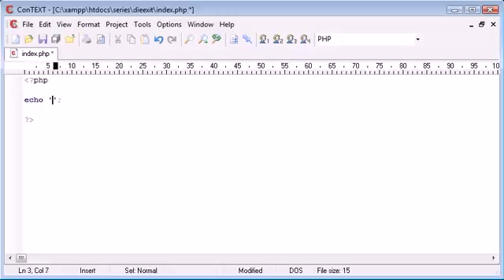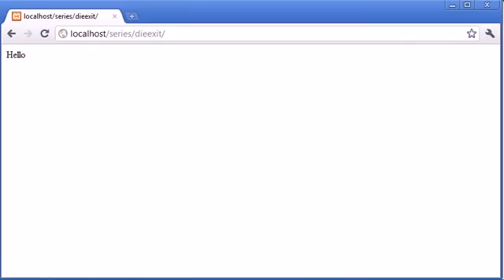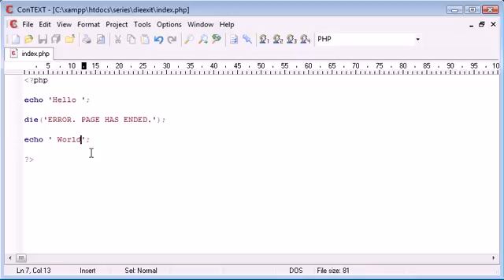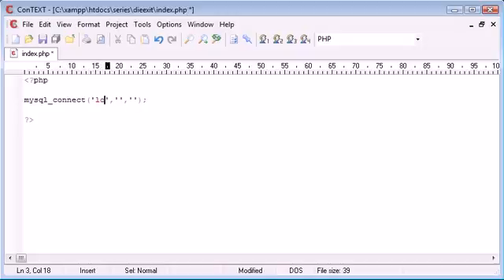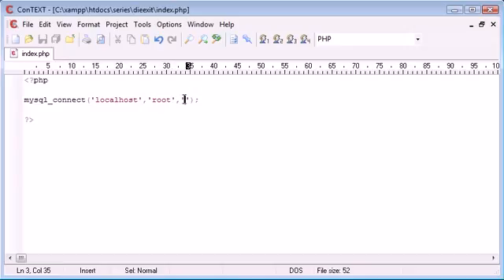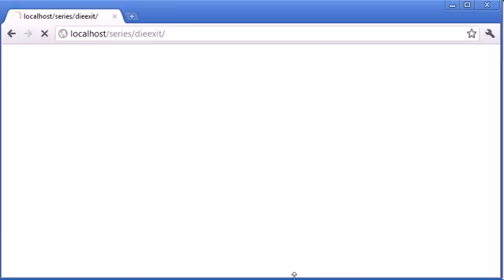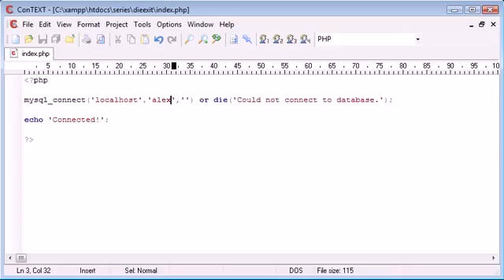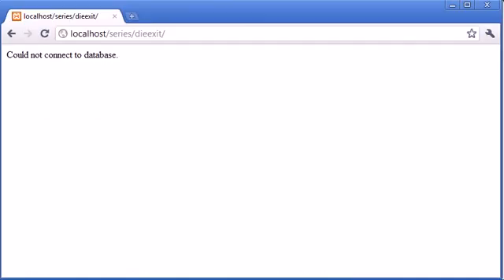Beginner PHP Tutorial 29 die and exit Functions